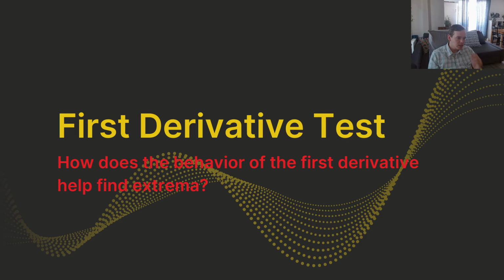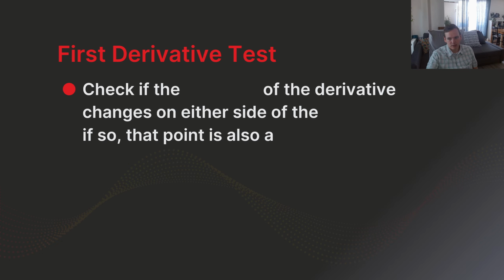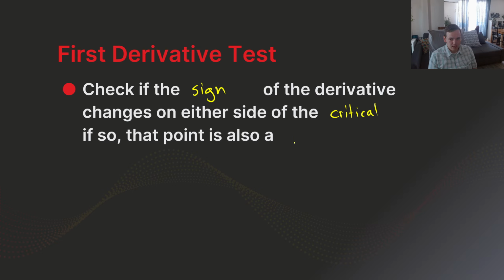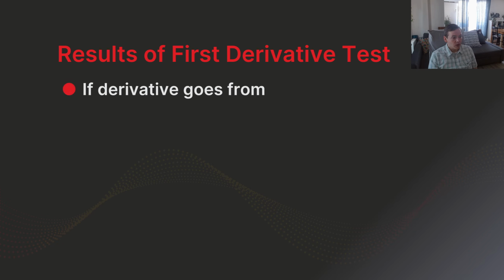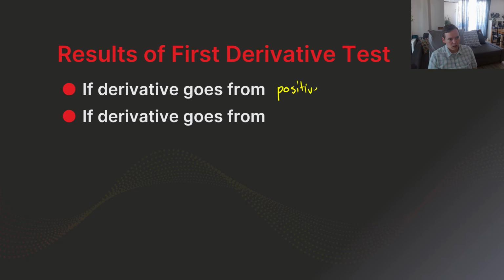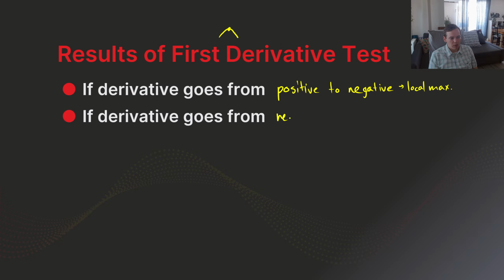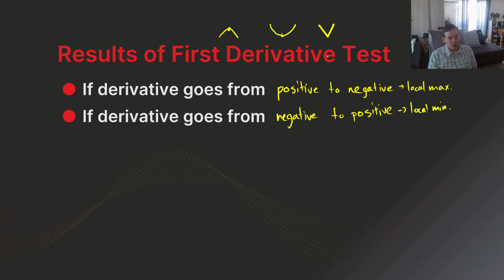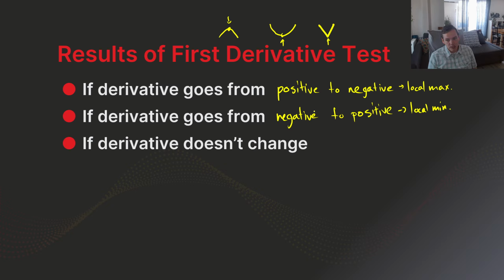4.4.1 - First Derivative Test